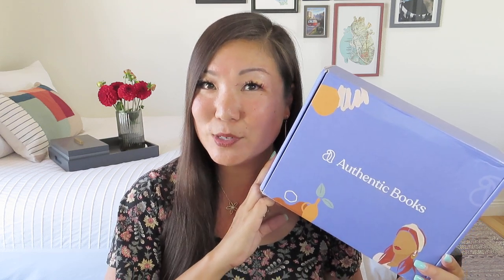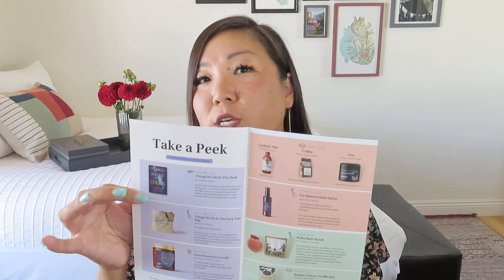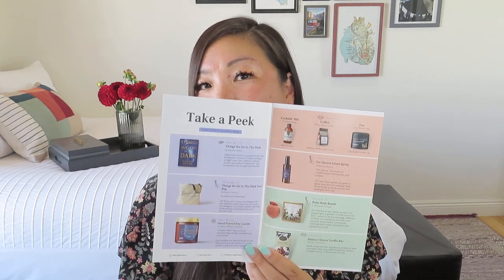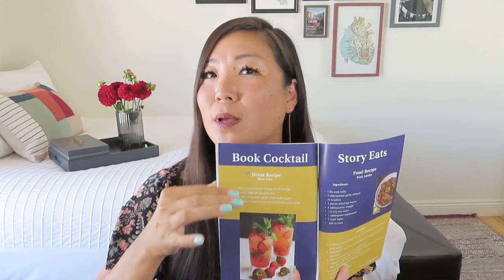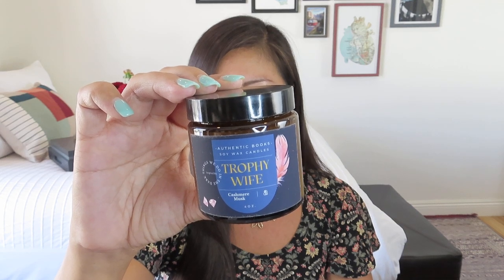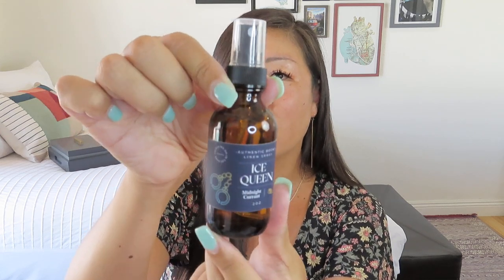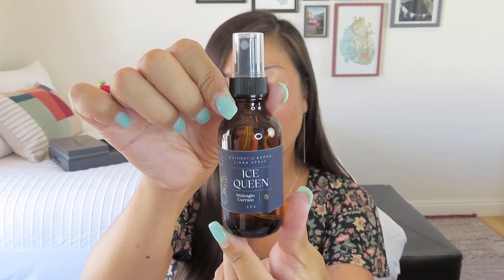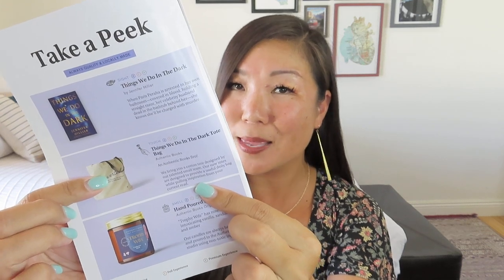Authentic Books | Premium Experience | Vol. 56 | July 2022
Authentic Books
Receive a new, highly anticipated book each month, paired with self-care items that relax and immerse you in the book.
Mini - $39/month: choice of book + bookmark + booklet + candle + touch item + playlist + donation
Full - $49/month: all of the above + tea or cocktail [or coffee] + 1 additional touch item (2)
Premium - $59/month: all of the above + chocolate + 1 additional touch item (3)
+ $9.99 shipping

* Curateur – 1st month FREE plus $20 w/ $35+ purchase using JOINVIP
* VineOh! – $5 off and FREE 3rd bottle of wine using NOEL